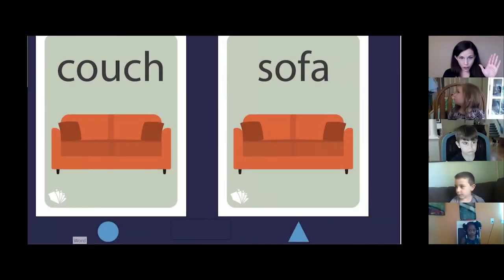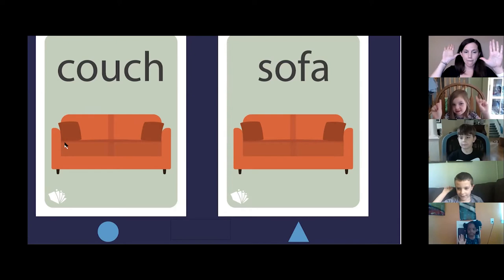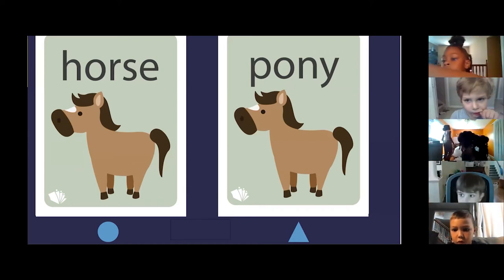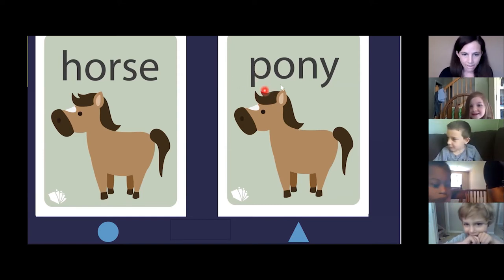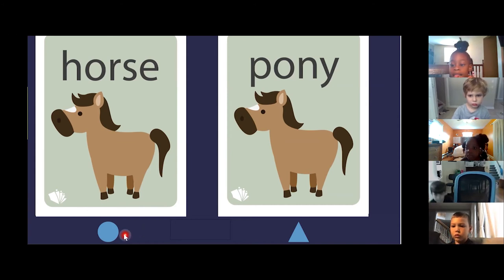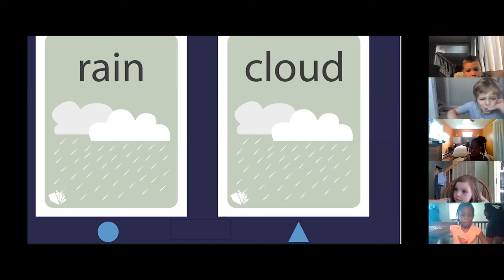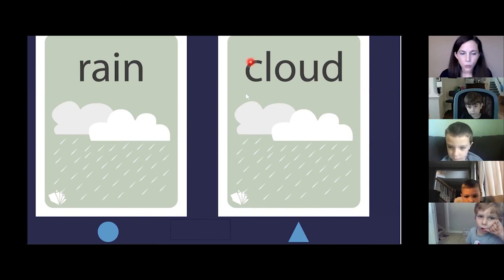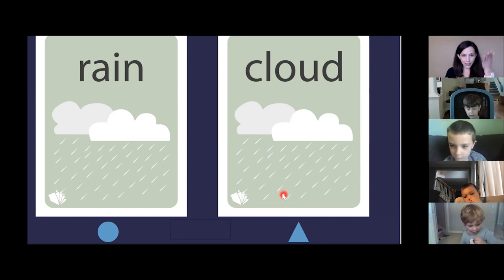Grade K: Cross Check in Before Reading